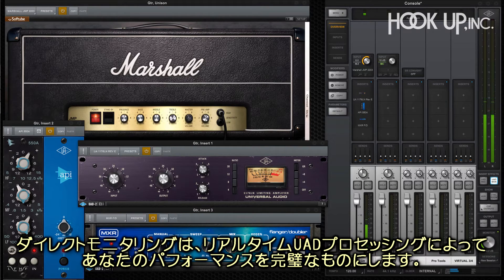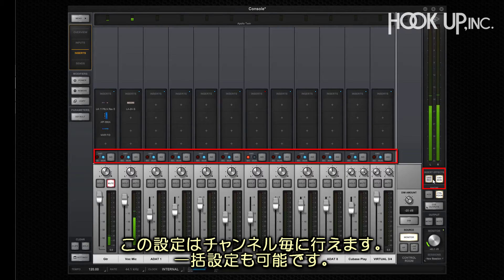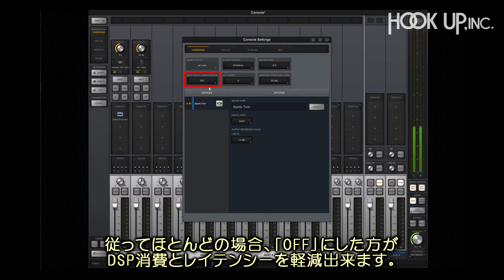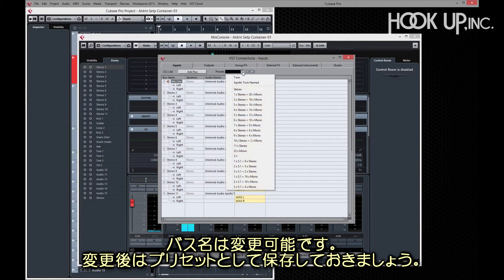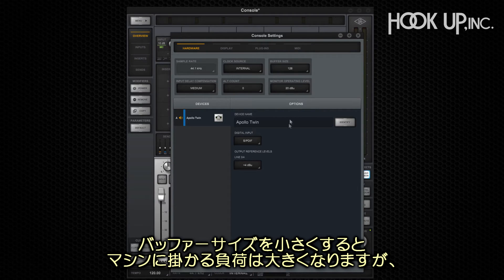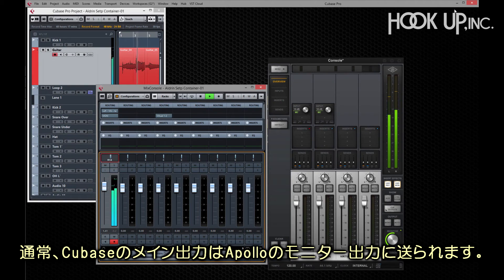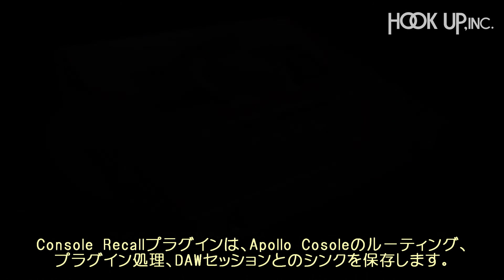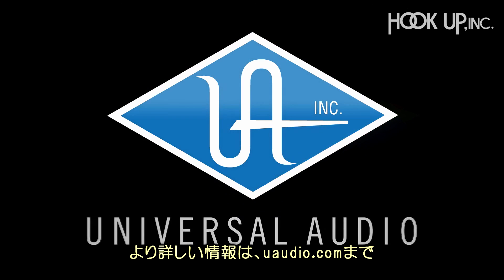Apollo Twin USB: 設定方法 Steinberg Cubase 【日本語字幕】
Apollo Twin USB をWindows環境の Steinberg Cubase で使用するためのインストラクション・ビデオです。
概要からI/O設定、ヘッドフォンミックスの作り方までを解説いたします。また、Apollo Twin USBをコントロールするソフトウェアでもあるApollo Consoleアプリケーションに関しても詳細な解説をしています。
ご使用前にご覧下さい！